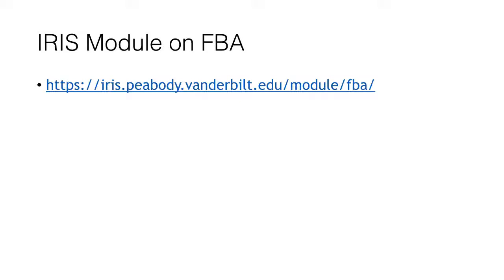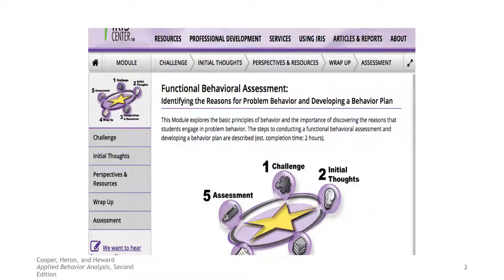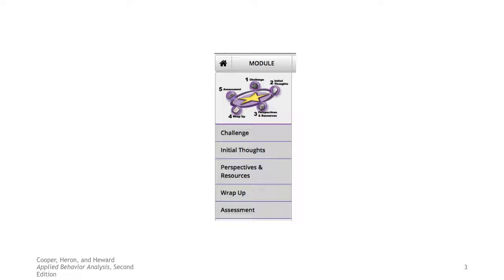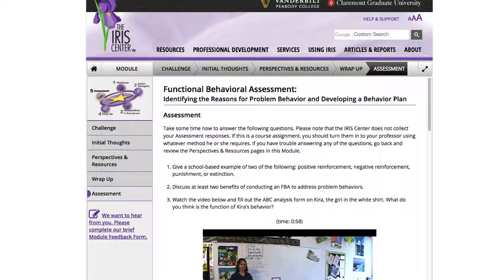How to study IRIS module on FBA